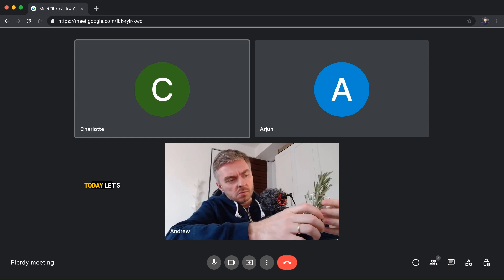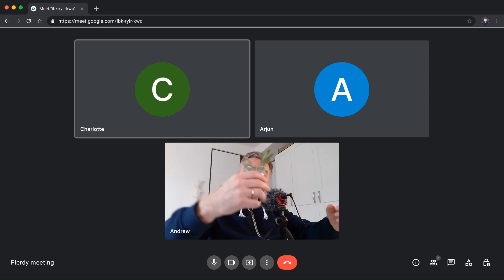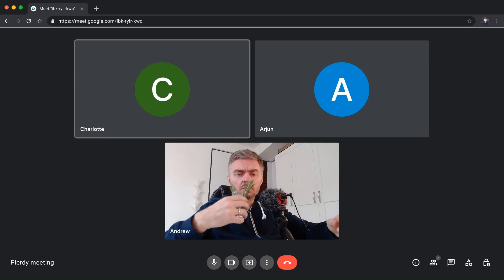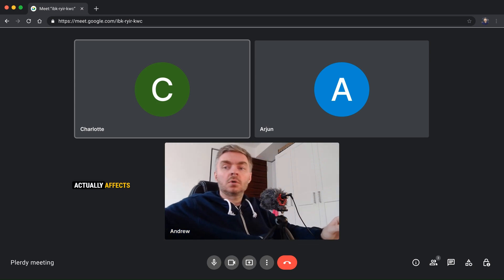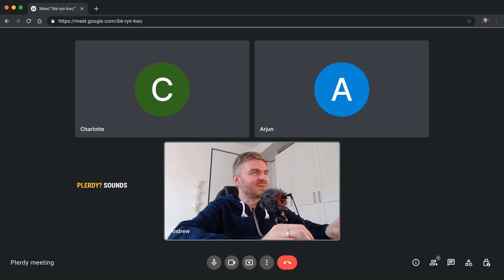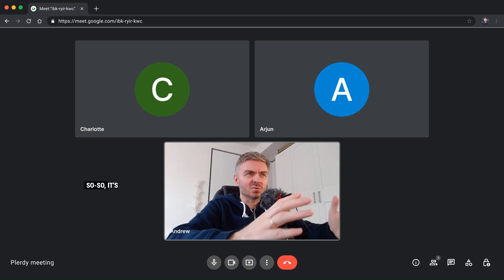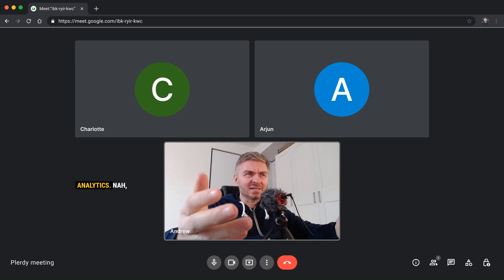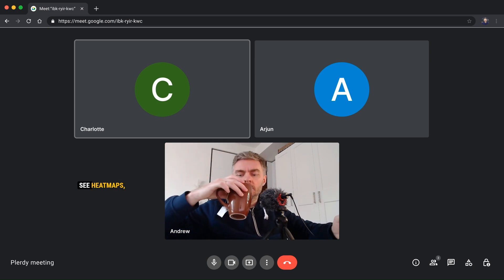How to Learn Conversion Rate Optimization (CRO)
Ready to improve your conversion rate? In this video, we’ll cover essential steps to learn CRO (Conversion Rate Optimization) – perfect for beginners! You’ll get tips on tracking user behavior, using heatmaps, and discovering why visitors leave your site without converting. And yes, we’ll introduce Plerdy – your go-to tool for actionable insights that drive results!

👀 What You’ll Learn:

📊 How to use heatmaps to understand user behavior
🔎 The basics of bounce rate (not “bounce velocity”)
🛠️ Why Plerdy is better than Google Analytics for CRO
💡 Simple tweaks that can make a huge difference in conversions
🤔 The importance of analyzing click-through conversions

Whether you're just starting or looking for advanced tips, dive in with us and make those CRO improvements today!